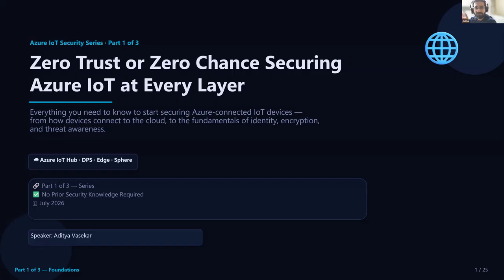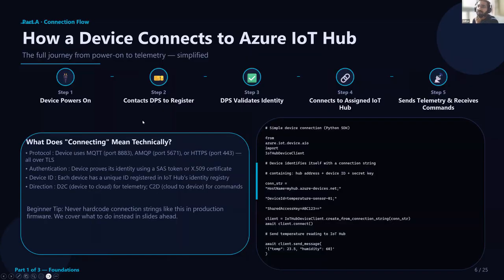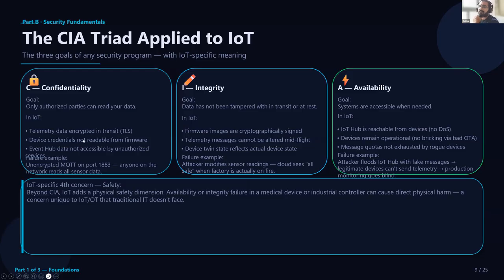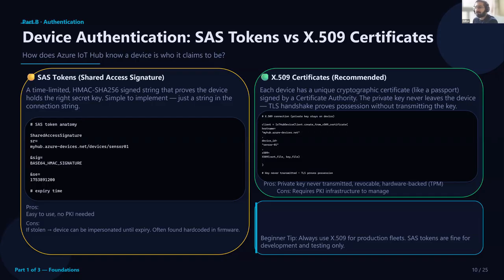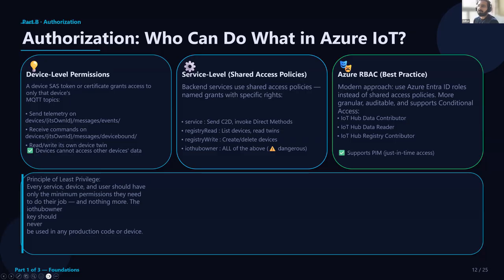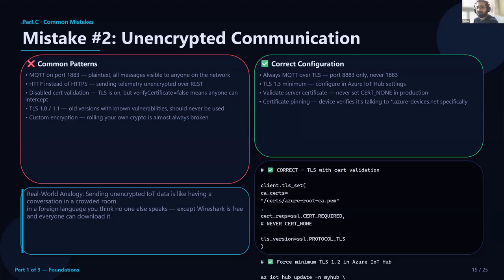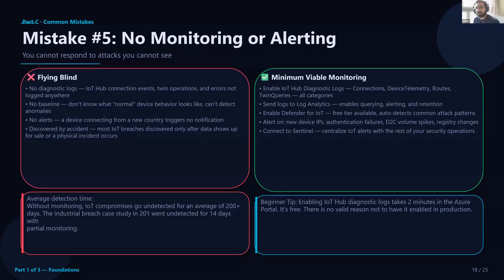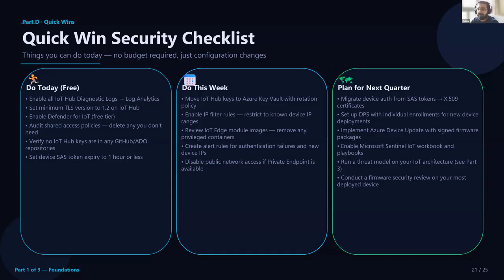Zero Trust or Zero Chance? Securing Azure IoT at Every Layer | Aditya Vasekar | CyberX Village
Can an Azure IoT environment remain secure without implementing Zero Trust at every layer?

In this CyberX Village 2nd Meetup Session, Aditya Vasekar presents “Zero Trust or Zero Chance? Securing Azure IoT at Every Layer”—a focused discussion on protecting connected devices, edge infrastructure, networks and cloud services through a layered Zero Trust security approach.

Topics covered in this session:

• Zero Trust principles for Azure IoT
• Device identity, authentication and authorization
• Security across device, edge, network and cloud layers
• Protecting IoT communications and sensitive data
• Least-privilege access and network segmentation
• Continuous monitoring and threat detection
• Managing security throughout the IoT device lifecycle
• Building secure and resilient IoT architectures

This session is valuable for cybersecurity professionals, cloud architects, IoT developers, security engineers, researchers and students interested in securing modern connected environments.

💬 Join the conversation: What is the biggest challenge when implementing Zero Trust across an IoT environment?

This content is intended strictly for education, authorized security research and defensive-security awareness.